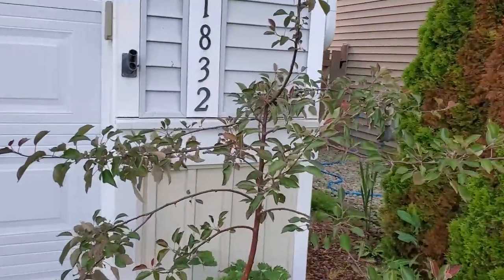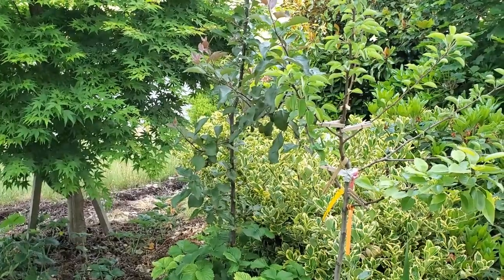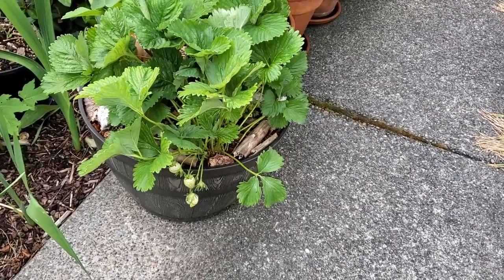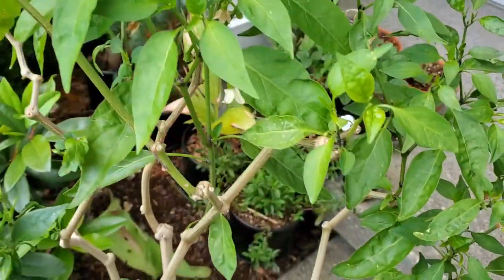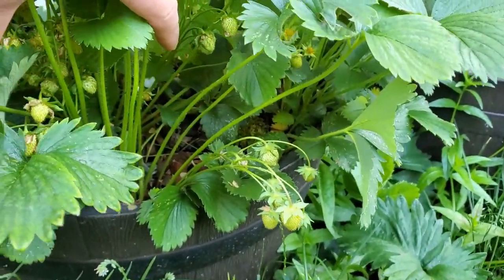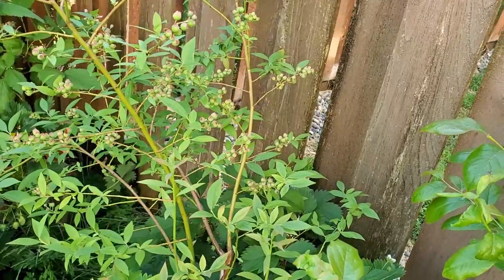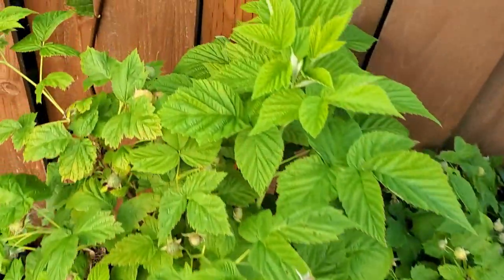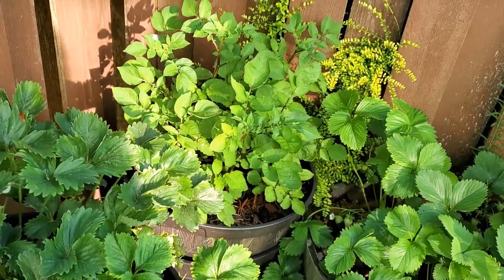Early Summer Update | Fruit's Developing! 2021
Summer is here, first harvests are here and prospects of many more are looming on the horizon!
It's always exciting to see the fruit develop, in the end of course we grow them to get the fruit out of it.
In this video I'll show you quite a few things, like:

- "Quinault" Strawberries
- Pineberries
- 3 Red fleshed apples "Calypso", "Odysso", "Era"
- Lime
- Meyer Lemon
- Apple grown from seed
- "Red Lake" Red Currant
- "Blanka" White Currant
- Jostaberry
- "Spartan" Blueberry
- "Pink Lemonade" Blueberry
- "Black Satin" Blackberry
- "Heritage" Raspberry
- "Fall Gold" Raspberry
- Purple Potatoes